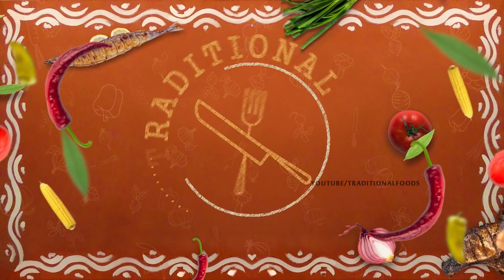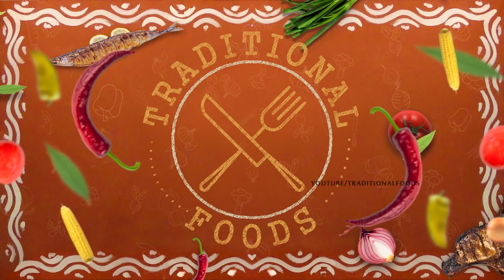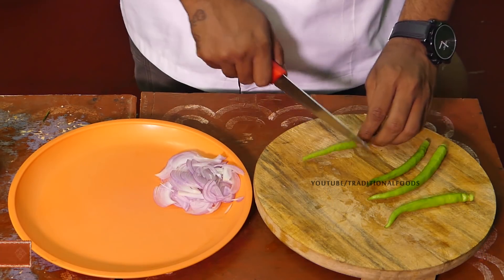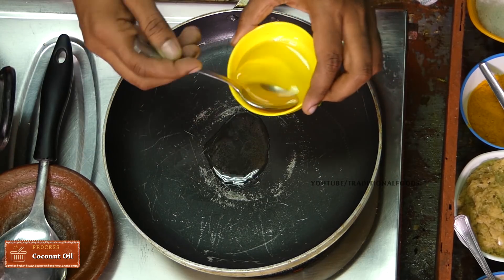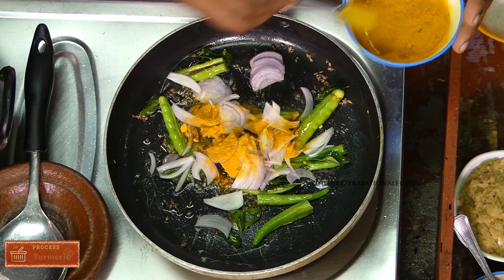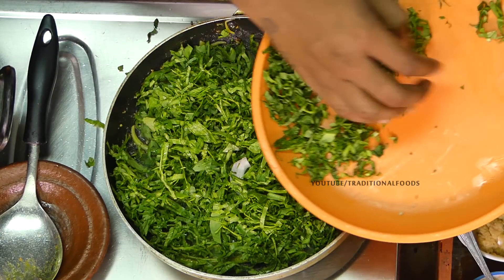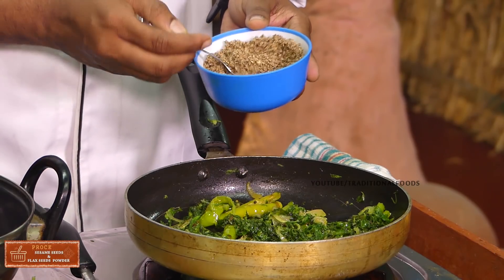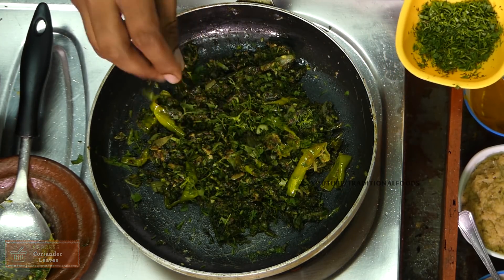కొబ్బరి నూనెతో ఆకుకూర | అవిస గింజలు, నువ్వుల పోడితో ఆకుకూర వేపుడు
అవిస గింజలు, నువ్వుల పోడితో ఆకుకూర వేపుడు | SPINACH FRY WITH  SESAME SEEDS & FLAX SEEDS  POWDER